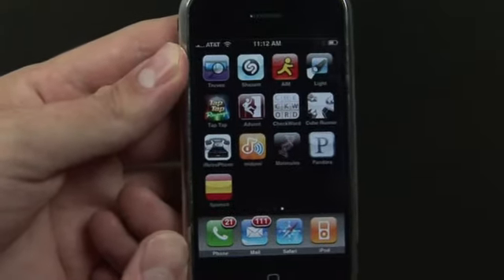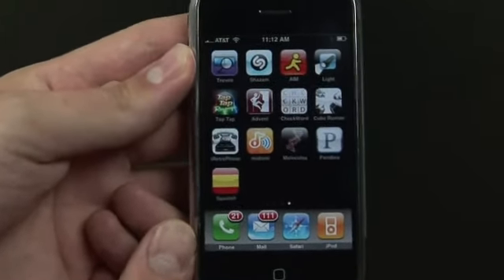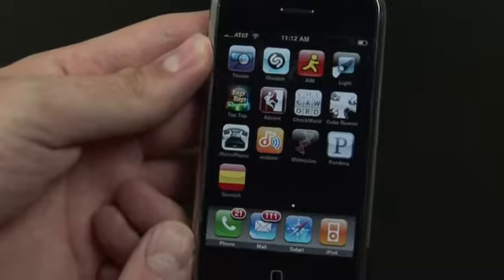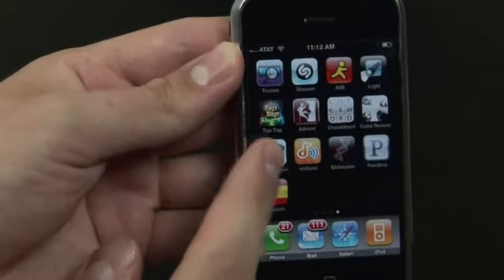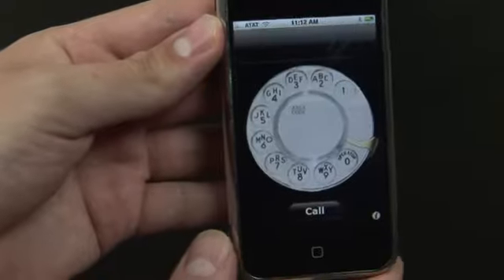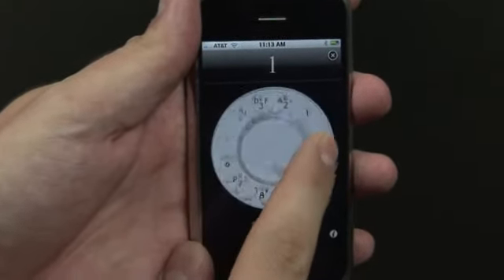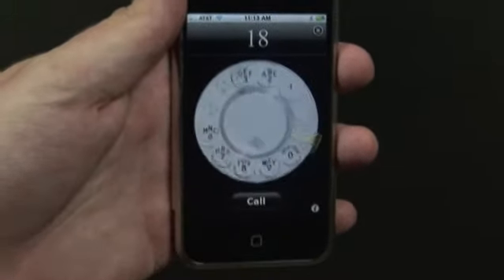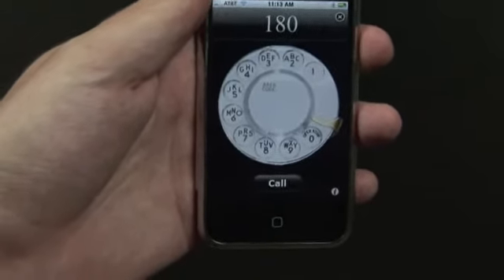iRetroPhone for iPhone Video Review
) The good old days of rotary dialing are back, but are they worth paying for? Ryan Ritchey from TheDigitalLifestyle.tv gives his review of iRetroPhone.